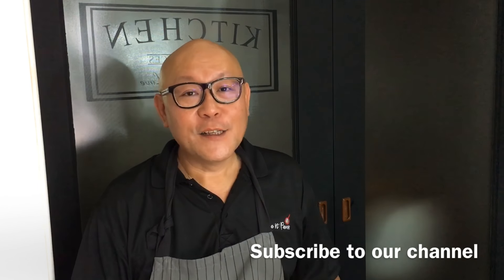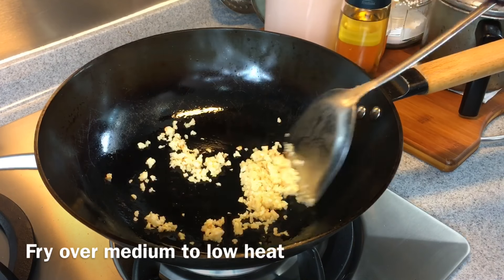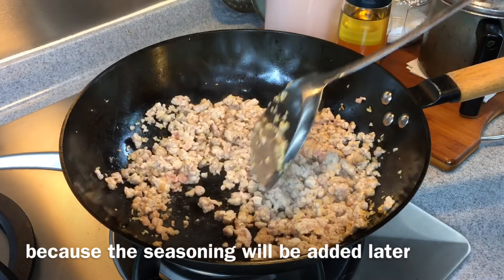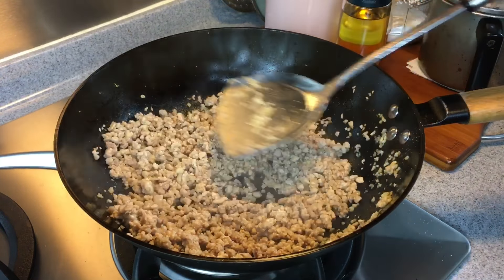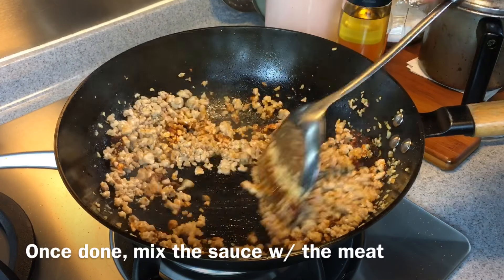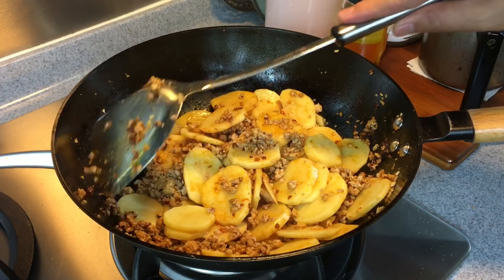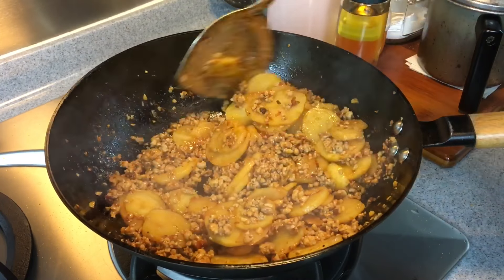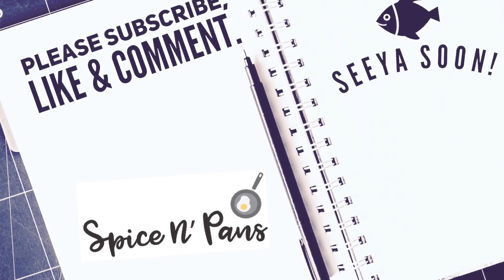Super Easy Spicy Potatoes w/ Minced Meat 香辣土豆炒肉碎 Chinese Pork Stir Fry Recipe | Stir Fried Potatoes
We love potatoes, especially if they are stir fried with minced meat. What about you?

We would like to give special thanks to La Gourmet for letting us try out their high quality non-stick pan and cast iron wok in the video respectively. Their non-stick pan is sold under Shogun by La Gourmet brand. If you like to buy them, you can go to any of the major departmental stores in Singapore such as Isetan, Robinsons, Takashimaya, BHG, OG, Metro or Tangs. These two brands are also available in most major departmental stores in Malaysia. La Gourmet products are also sold in Philippines and Indonesia.

xoxo
Jamie

4 cloves of chopped garlic
8g of chopped ginger
330g of minced pork (can be replaced with beef or chicken)
1 tablespoon of oyster sauce
A few dashes of white pepper
1 tablespoon of spicy fragrant sauce
330g of thinly sliced potatoes
0.5 cup of water
1 teaspoon of premium dark soy sauce
0.5 teaspoon of sugar
A few stalks of spring onion